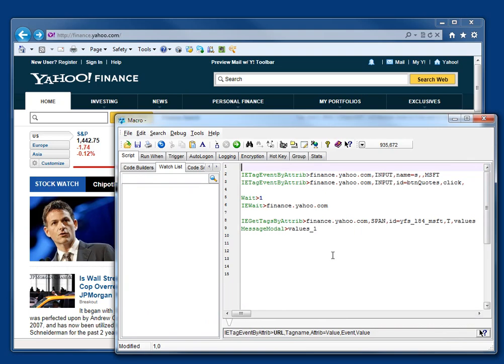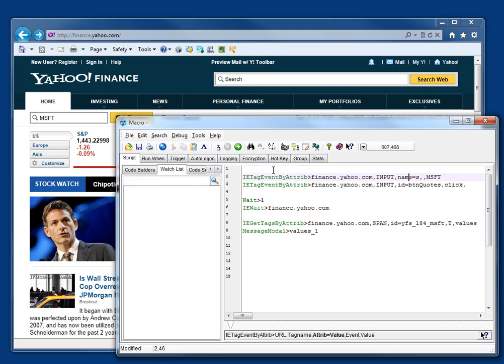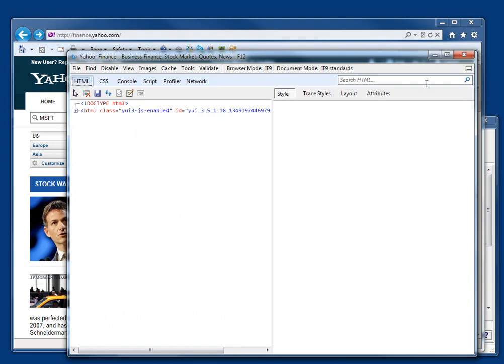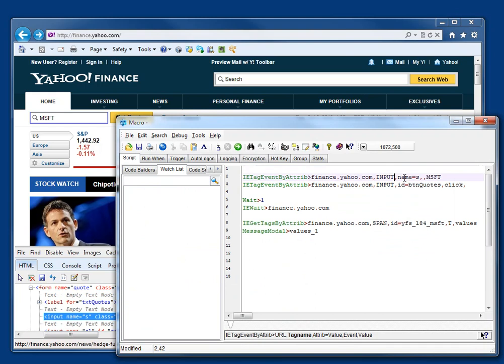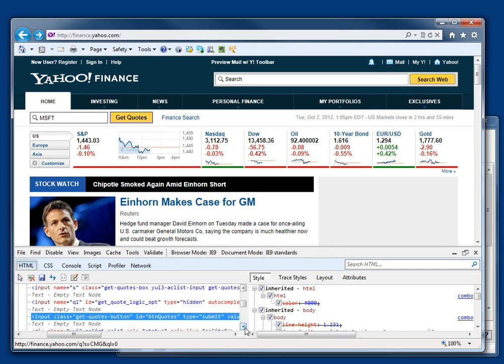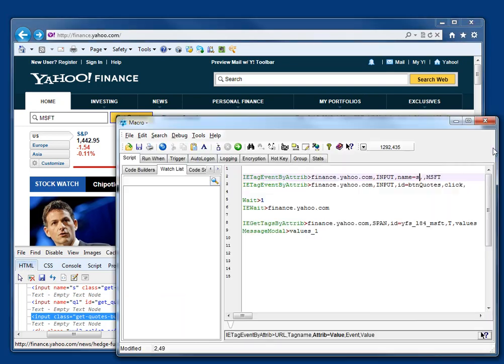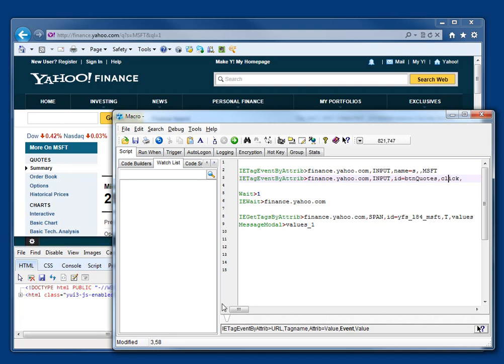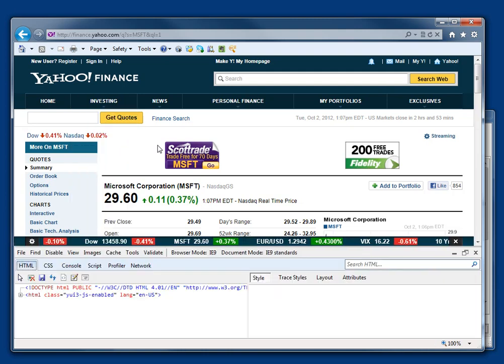Using IE's Developer Tools to Determine Which Element Attributes to use.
Macro Scheduler is more than just a Macro Recorder!
If you want to automate IE using WebRecorder or Macro Scheduler's native IE functions you will need to work out the attributes you need to use to identify the elements.  IE's F12 key is the easy way.